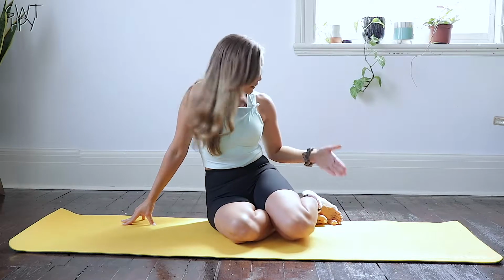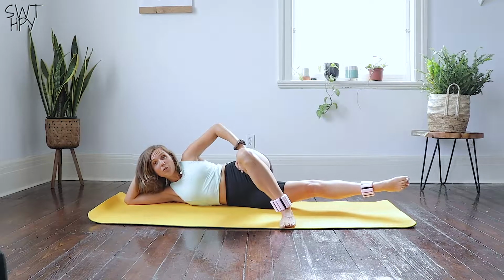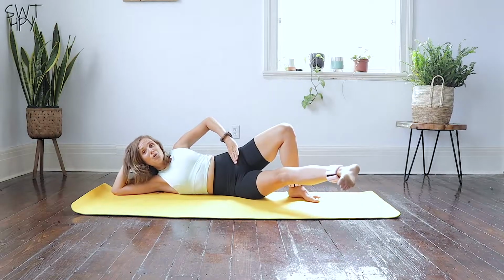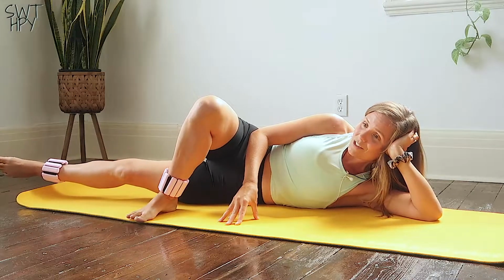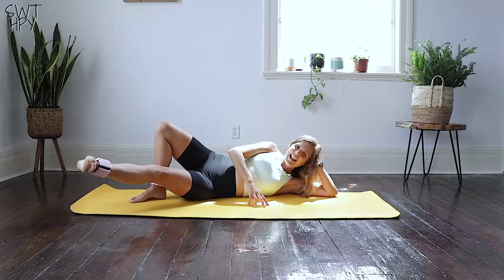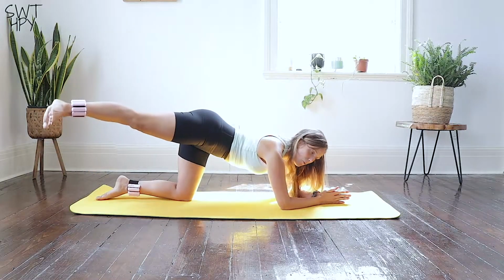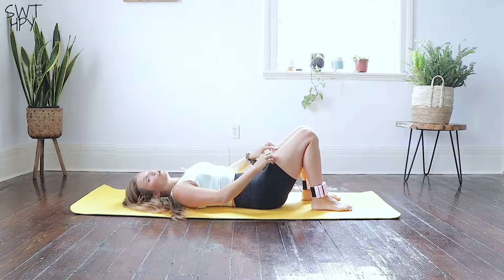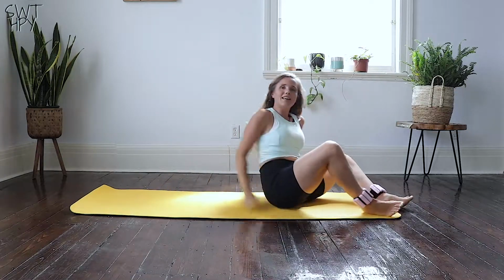30 Minute Hips and Thighs - Ankle Weights Optional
In this 30 minute video, you will work every inch of your inner thighs, outer thighs, and hips! If you want to throw on some ankle weights, you will definitely add an element of SPICE!!! Working the inner thighs is very functional and balances out the pelvis and spine.

Get ready to feel the burn!